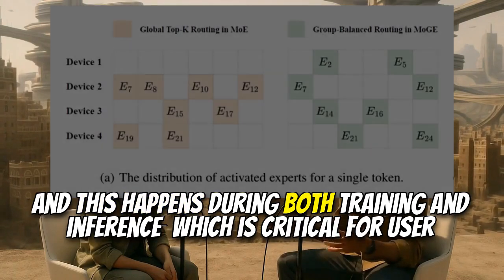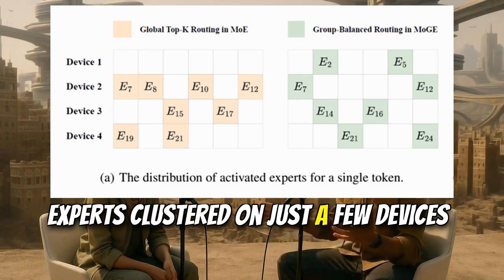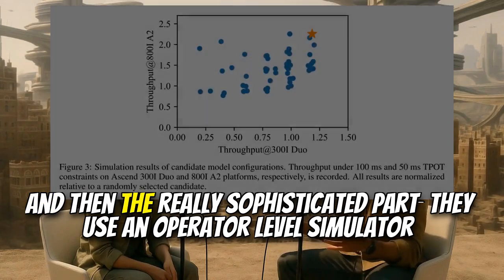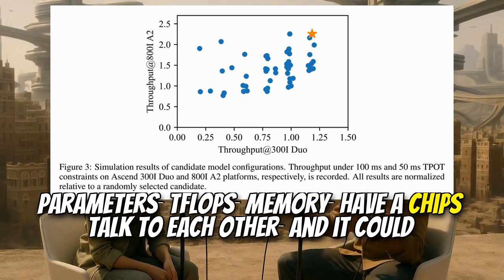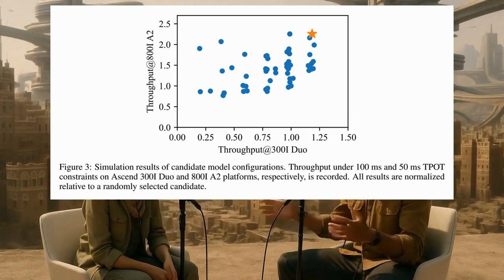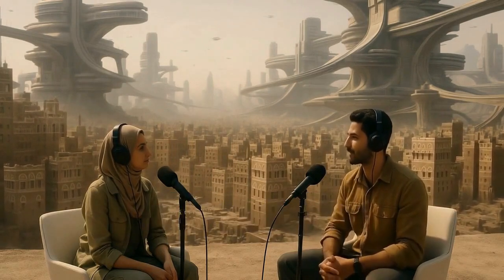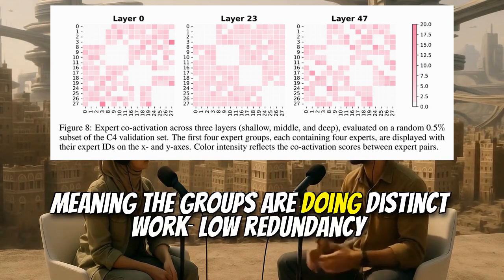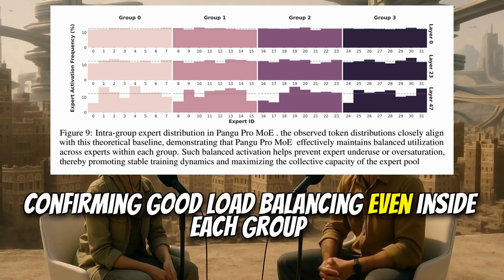Pangu Pro MoE: Mixture of Grouped Experts for Efficient Sparsity (May 2025)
Title: Pangu Pro MoE: Mixture of Grouped Experts for Efficient Sparsity (May 2025)

Summary:
The paper introduces Mixture of Grouped Experts (MoGE), a novel MoE architecture that groups experts to balance workload and improve throughput in large language models (LLMs) deployed on Ascend NPUs. The proposed Pangu Pro MoE model, built on MoGE, achieves state-of-the-art performance in various benchmarks, demonstrating superior efficiency and scalability.

Key Topics:
- Mixture of Experts (MoE)
- Load Balancing
- Large Language Models (LLMs)
- Ascend NPUs
- Distributed Computing
- Model Sparsity
- Pangu Pro MoE

Chapters:
00:00 - Introduction to AI Paper Podcasts
00:11 - The Arms Race in AI
00:23 - Pangu Pro MoE Overview
00:45 - Mixture of Grouped Experts (MOG) Explained
01:05 - Balanced Computational Load
01:23 - Pangu Pro MoE Key Specs
01:45 - Deep Dive Mission
01:58 - Expert Load Imbalance
02:14 - Mixture of Experts Appeal
02:36 - Distributed Model Challenge
02:56 - Top-K Routing
03:19 - Straggler Problem
03:57 - Training and Inference
04:27 - Tackling Imbalance with MOG
04:40 - Core Idea of MOG
04:47 - Experts and Groups
05:14 - MOG Routing Mechanism
05:47 - Device Activation
05:59 - Local Selection
06:19 - Imbalance Score with MoE
06:23 - Auxiliary Loss Function
06:51 - Hardware Software Co-design
06:59 - Pangu Pro MoE Specs
07:12 - Tailoring for Ascend
07:16 - Coarse Grain Filter
07:35 - Domain Expertise
07:50 - Operator Level Simulator
08:16 - Final Setup
08:37 - Inference Process Optimization
09:05 - Optimization Across the Stack
09:16 - Training Process
09:26 - Two Main Phases
09:32 - Pre-training Data
09:59 - Three-Phase Approach
10:17 - Reasoning Phase
10:37 - Annealing Phase
10:59 - Ensuring Data Quality
11:19 - AI Curating Data
11:36 - Post-Training Alignment
11:46 - Supervised Fine Tuning (SFT)
12:11 - Checkpoint Merging
12:34 - Complementary Knowledge
12:47 - Reinforcement Learning
12:58 - Zero Advantage Mask
13:34 - Multi-Source Reward System
14:22 - MoG Optimizations
14:36 - Training System Optimizations
14:57 - Computational Load Imbalance
15:14 - Kernel Optimizations
15:29 - Inference Optimizations
15:35 - Hierarchical Parallelism Strategy
16:05 - Communication Strategy
16:24 - Compression
16:51 - Expert-Aware Quantization
17:09 - KV Cache
17:25 - Custom Kernels
17:34 - Mall Attention Kernel
17:47 - Swift GMM Kernel
18:10 - Performance Differences
18:40 - Performance Benchmarks
19:11 - Pre-trained Model Results
19:25 - Comparison to Open-Source Models
19:47 - Instruct Model Performance
20:17 - Efficiency Highlight
20:28 - Inference Efficiency Numbers
20:50 - Decode Stage
21:17 - Moji Architecture Insights
21:30 - Domain Specialization
21:46 - Layer Specialization
22:00 - Reasoning Task Specialization
22:04 - Expert Co-activation
22:34 - Intergroup Expert Distribution
22:47 - Global Expert Distribution
23:20 - Pangu Pro MoE Takeaway
23:50 - Overcoming Challenges
24:09 - Scaling Smarter
24:22 - Final Thoughts